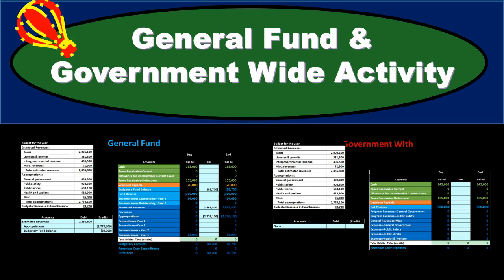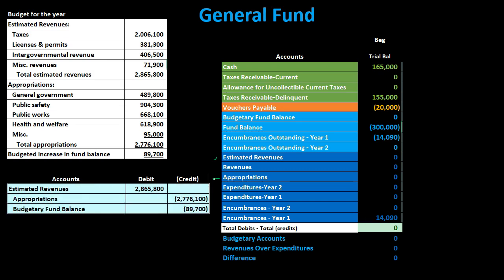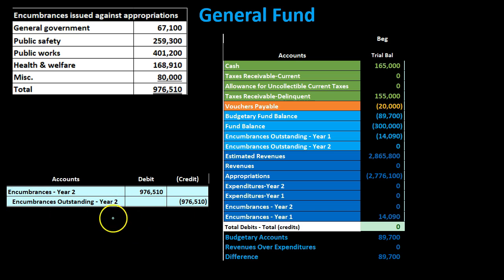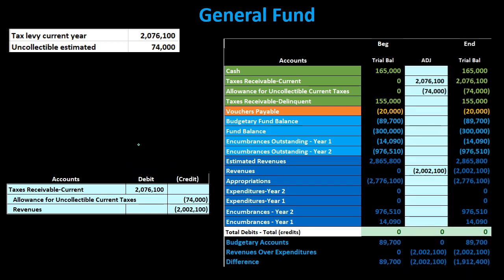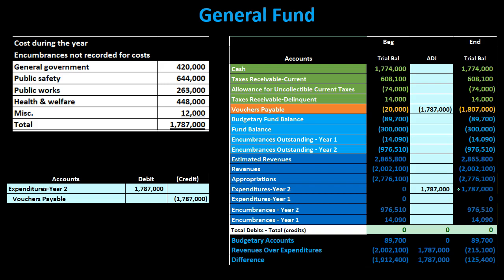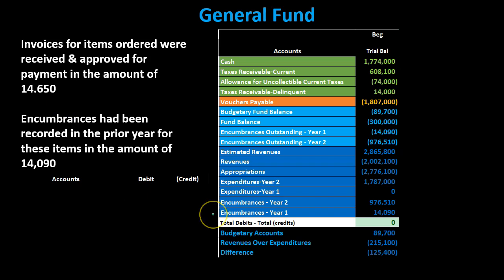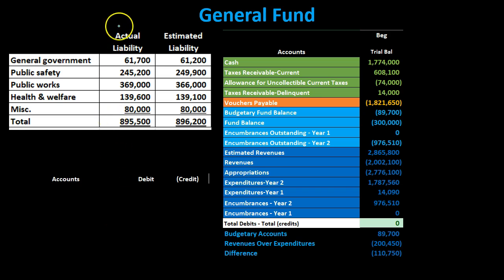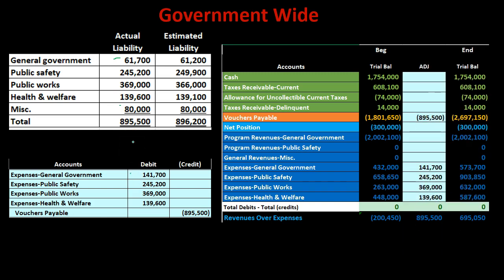General Fund & Government-Wide Activity - Governmental Accounting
Playlist Fund & Government-Wide Activity - Governmental Accounting